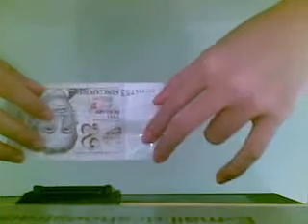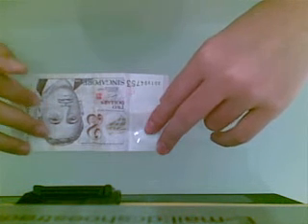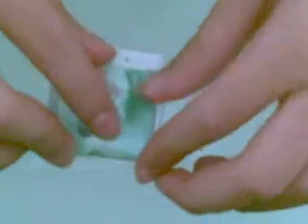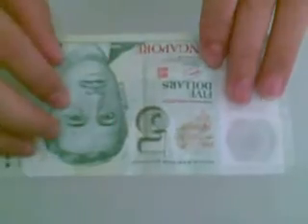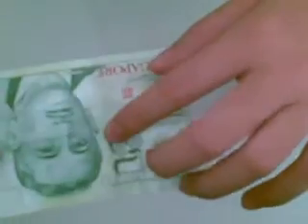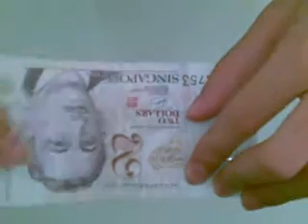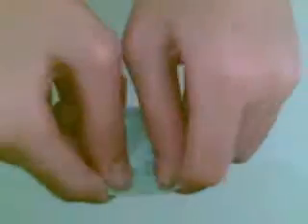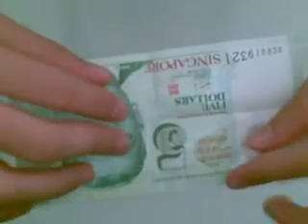Dollar changing magic trick revealled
This is a dollar changing trick make sure u practice up to speed before showing to ur friends